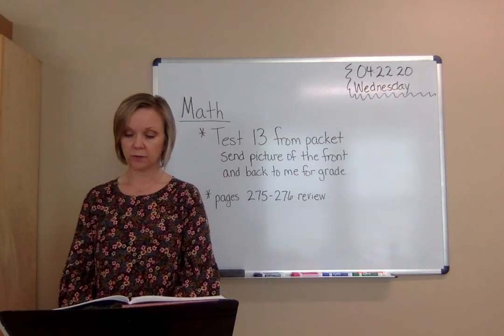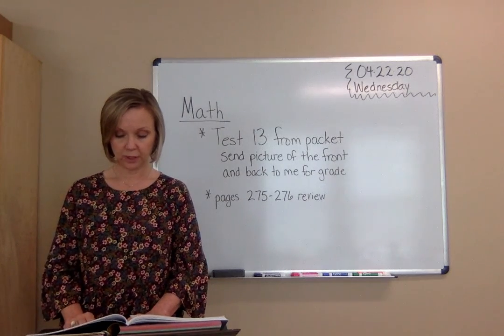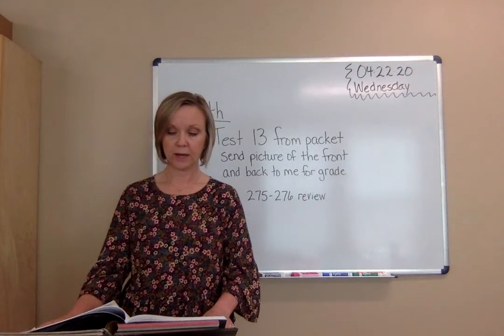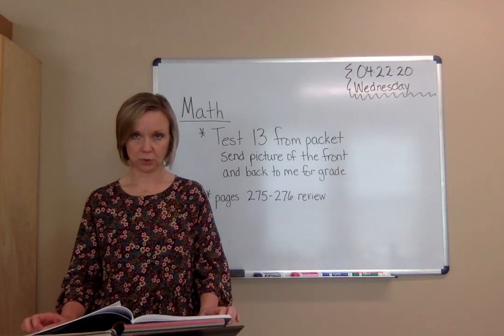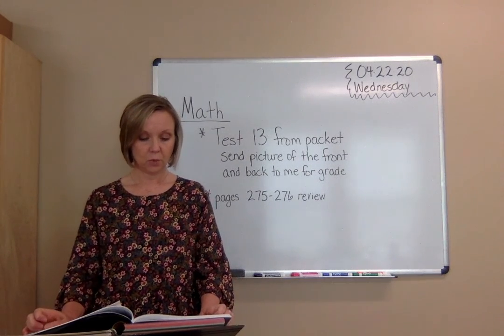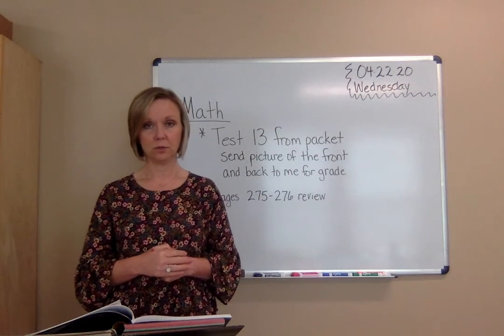042220_UP3_math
Test instructions